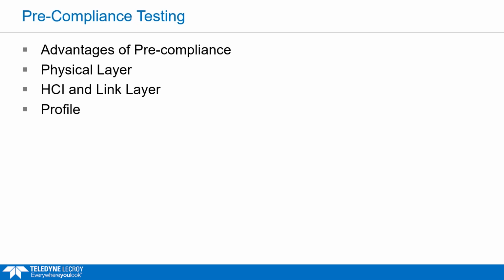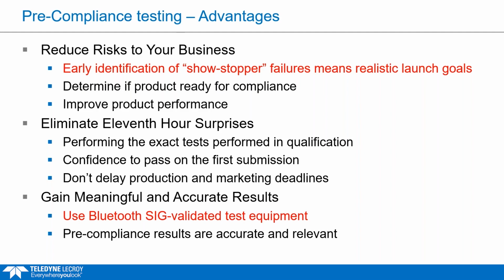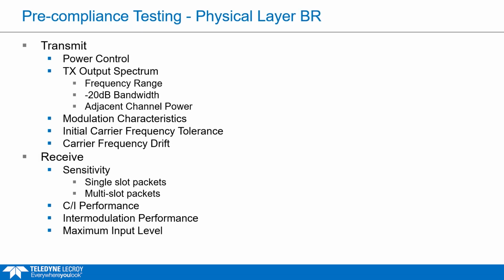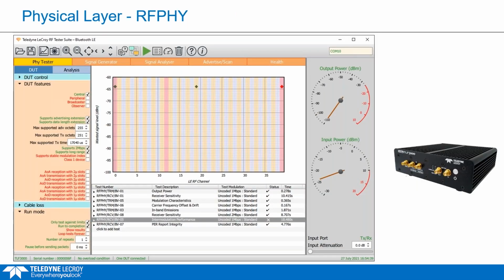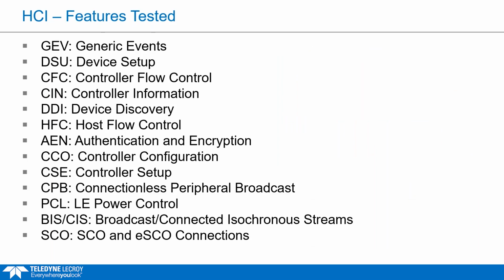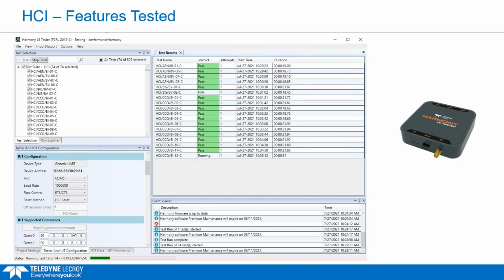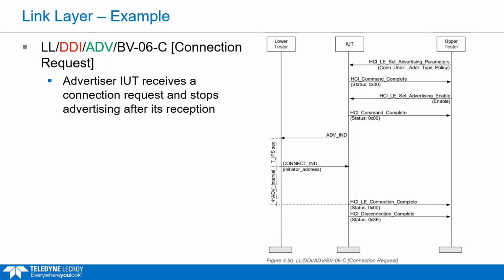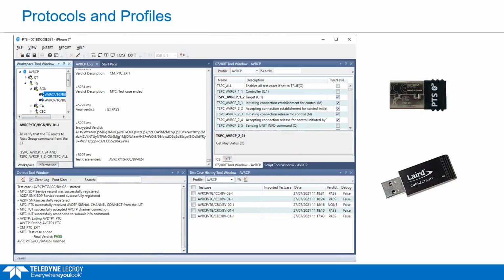Pre-Compliance and Interoperability Testing Part 2: Pre-Compliance Testing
Pre-Compliance and Interoperability Testing Part 2: Pre-Compliance Testing explores some of the advantages and goals of pre-compliance testing.